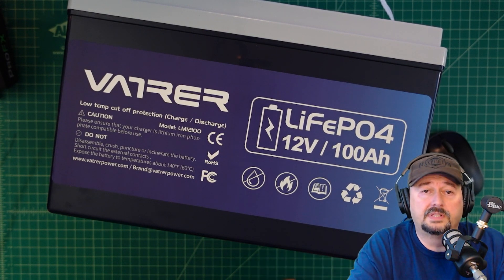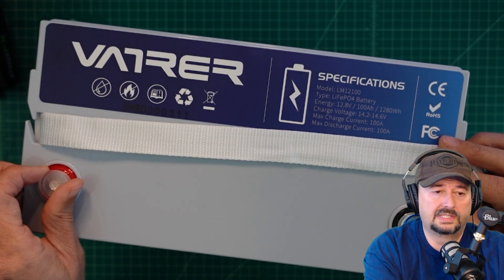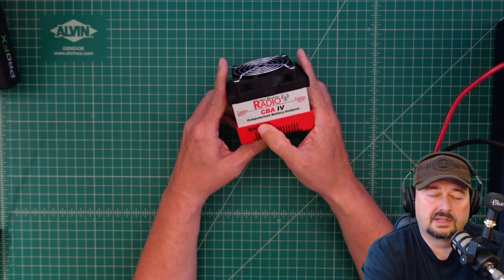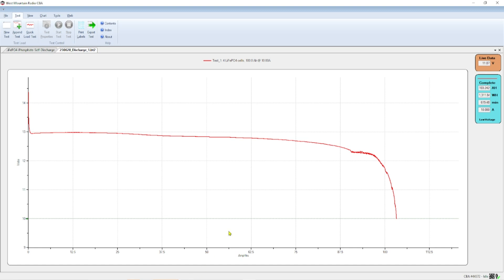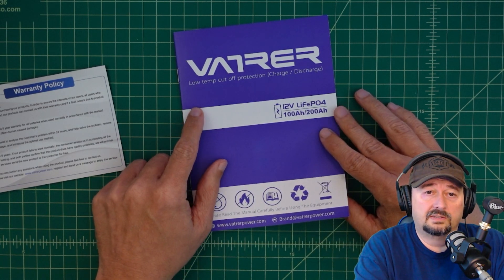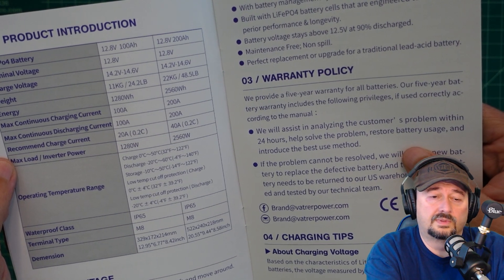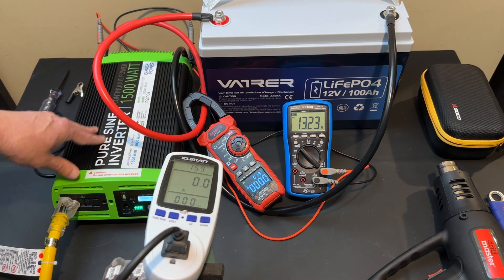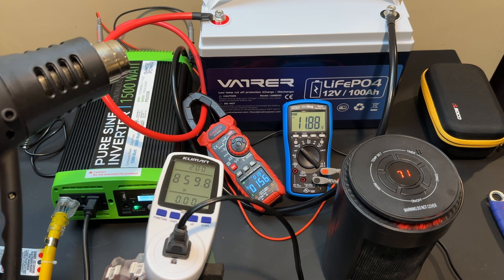Vatrer 100Ah LiFePO4 Battery Reviewed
In this video, we take a look at the Varter 100Ah LiFePO4 Battery.  We will perform a capacity test as well as a load test.

NOTE:  This product was send to me free of charge from Vatrer in exchange for this video review.

👍Vatrer 100Ah LiFePO4 Battery
👍Kuman Watt Meter